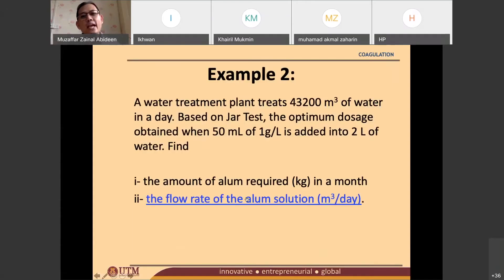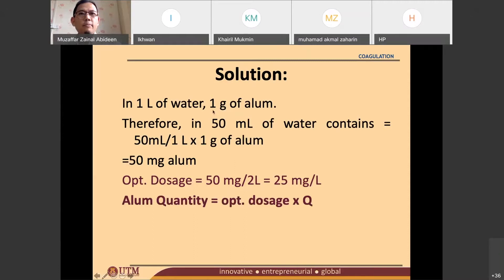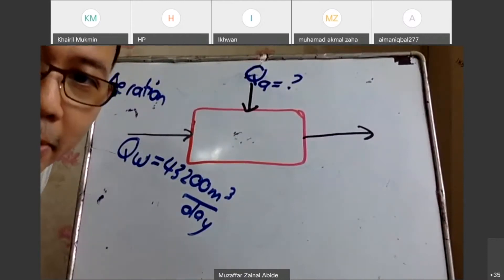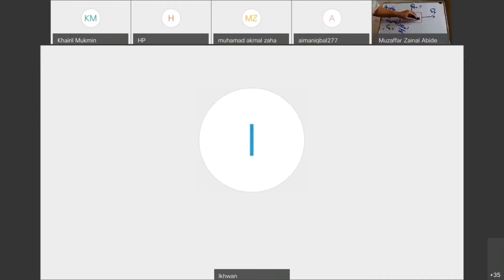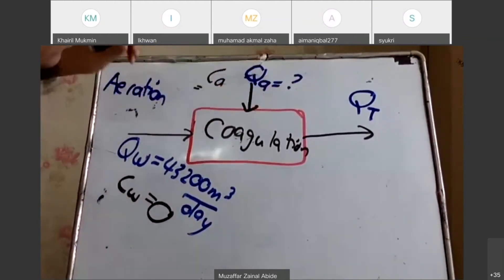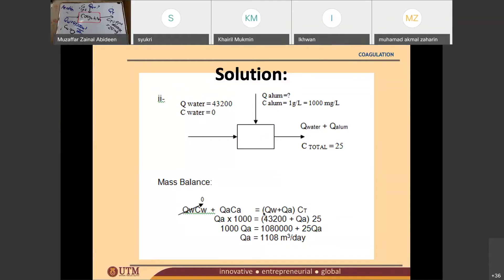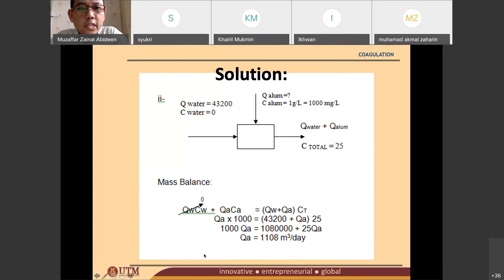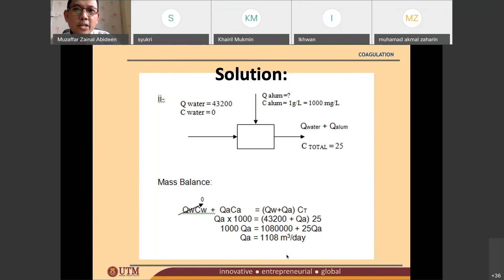15 8 Coagulation Example 2 Part 2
The second part of Example 2 in Coagulation Topic